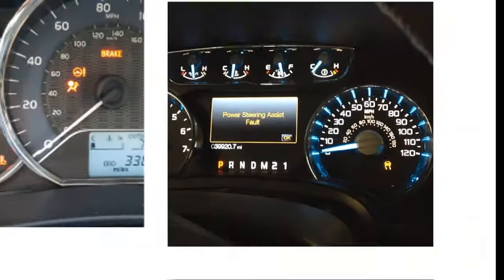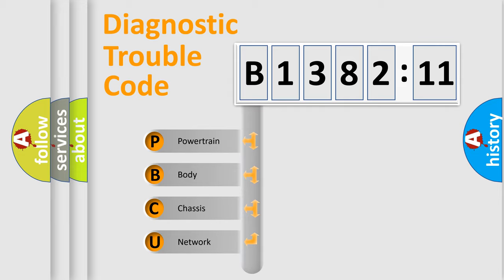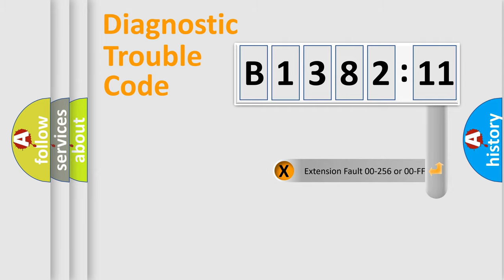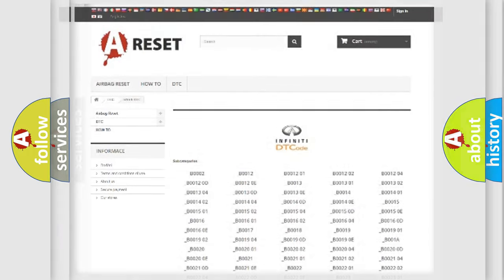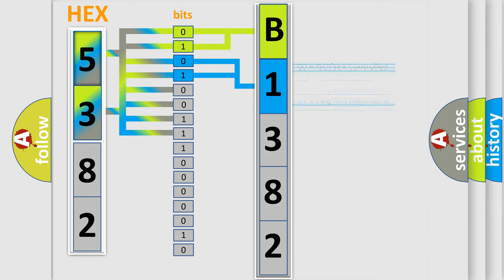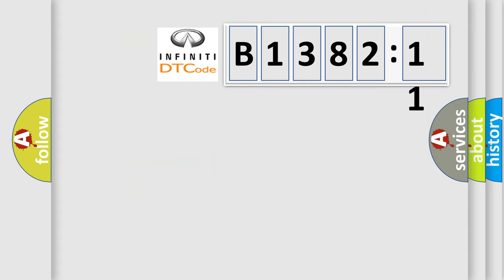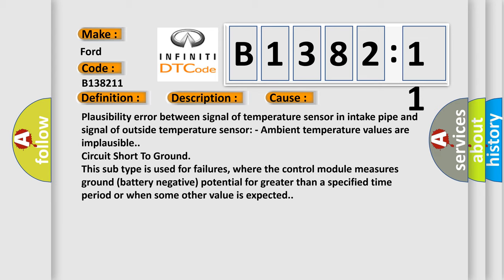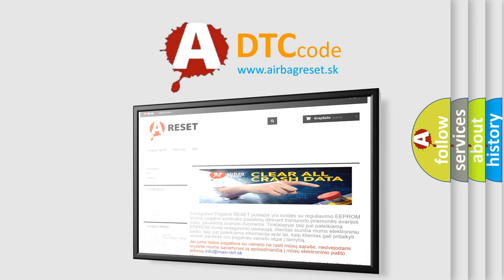DTC Ford B1382-11 Short Explanation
Contents:
0:21 Basic DTC analysis according to OBD2 protocol standard.
1:48 Insight into programming
2:58 A diagnostically understandable description of the Diagnostic Trouble Code
3:05 Basic error definition

Make:
Ford
Code:
B1382 11
Definition:
IAT Sensor Signal Outside Temperature Sensor Signal Improbable
Description:
Plausibility error between signal of temperature sensor in intake pipe and signal of outside temperature sensor.
Cause:
Plausibility error between signal of temperature sensor in intake pipe and signal of outside temperature sensor: - Ambient temperature values are implausible.